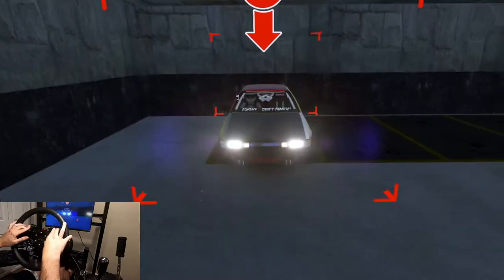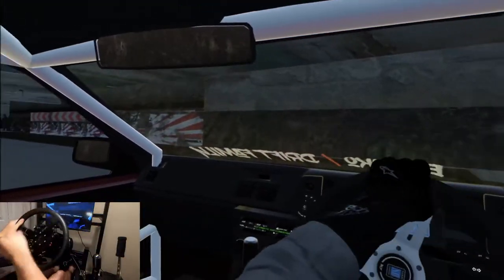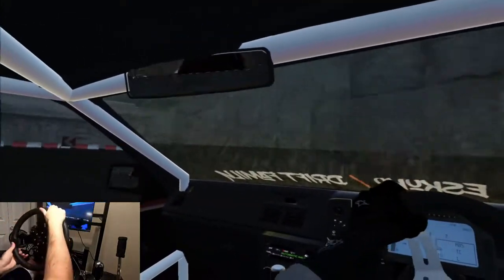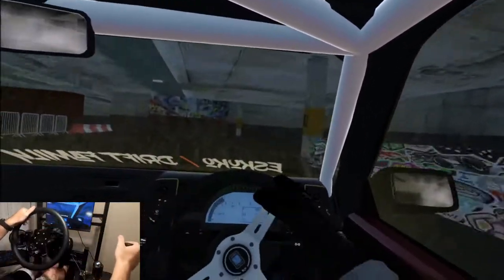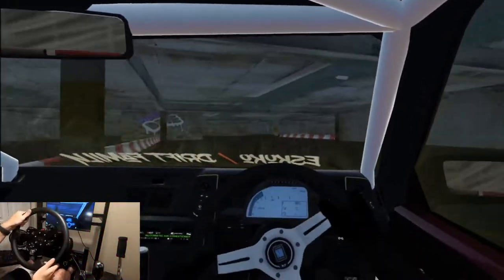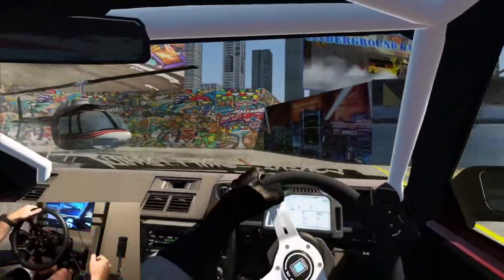Tokyo Drift - Toyota AE86 Missile Car At The Fast N Furious Garage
Am I a better driving than some of the Tokyo drift guys?? Come find out!

100k+ followers on Instagram! Send me your clips!

Current Setup:
NRG Steering Wheel
VR Headset

ThrustMaster Shifter
ThrustMaster HandBrake
Racing Chassis

My Starter / Budget Setup:
Logitech G920 Wheel / Pedals
Logitech Shifter
Wheel / Pedal Stand